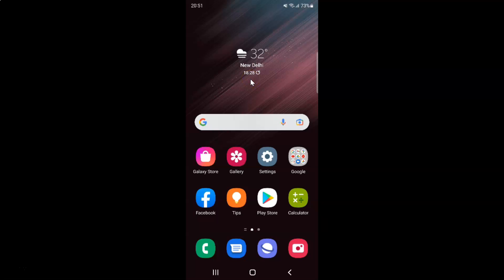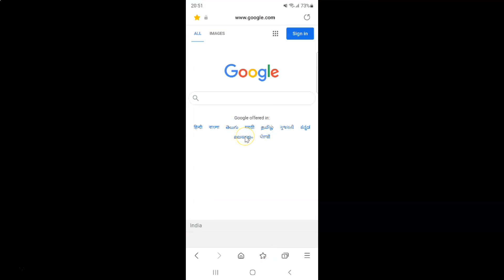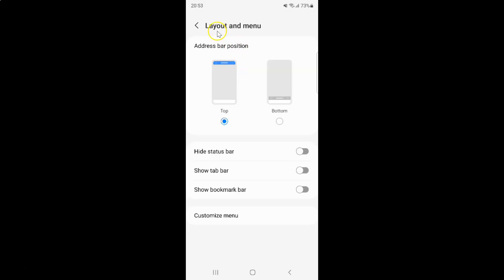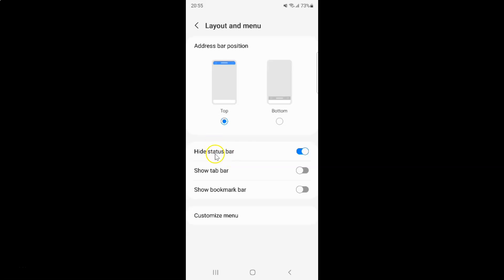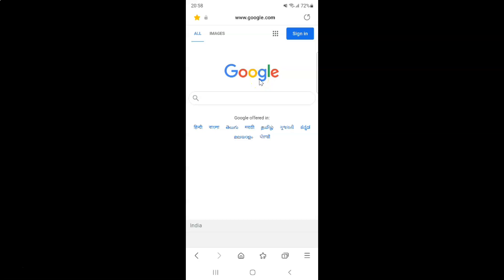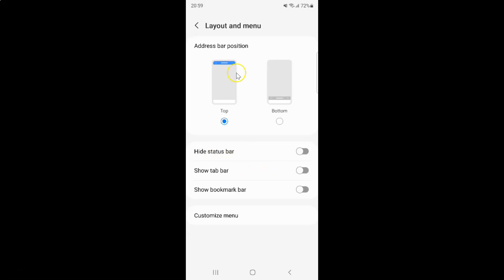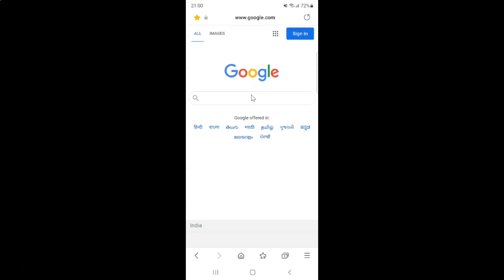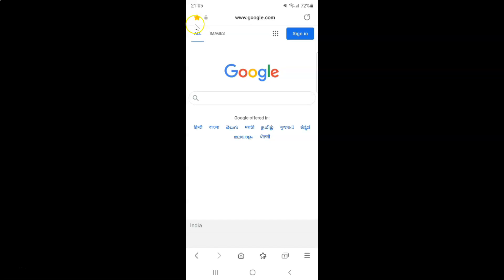How to Turn On/Off Hide Status Bar in Samsung Internet Browser On Android?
Hi guys, In this Video, I will show you "How to Turn On/Off Hide Status Bar in Samsung Internet Browser On Android."